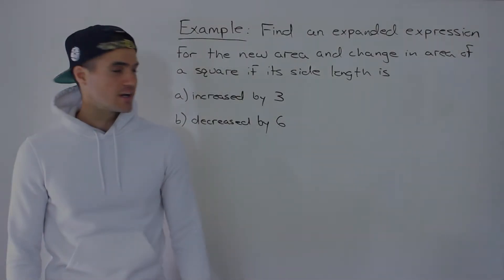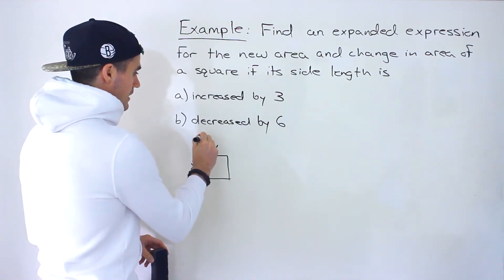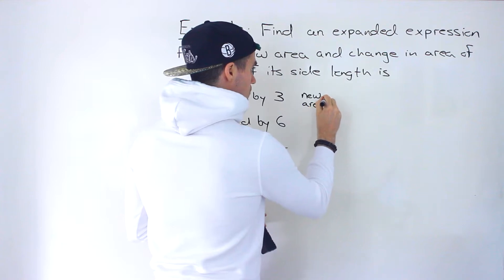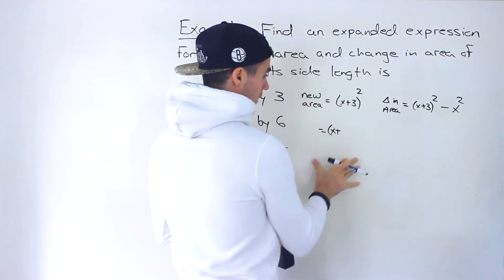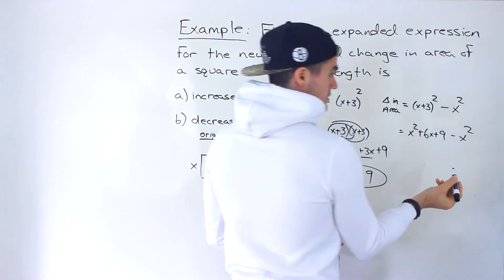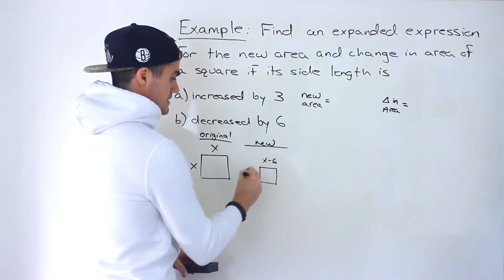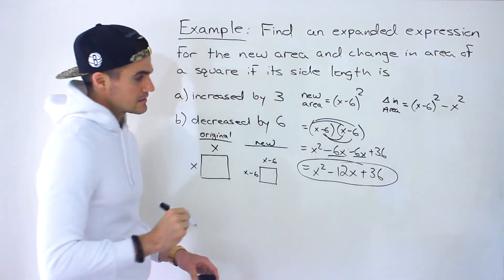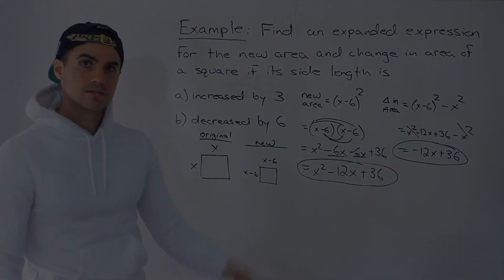Grade 10 Math (Ontario, MPM2D) - Find Expressions for New and Change in Areas